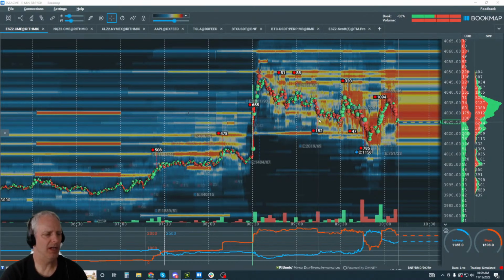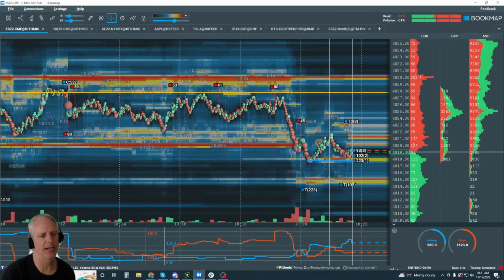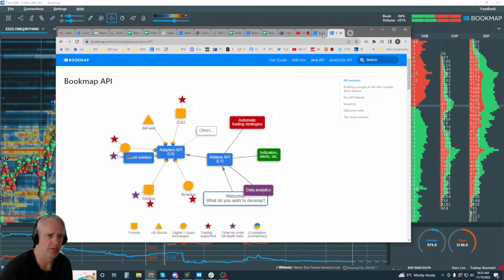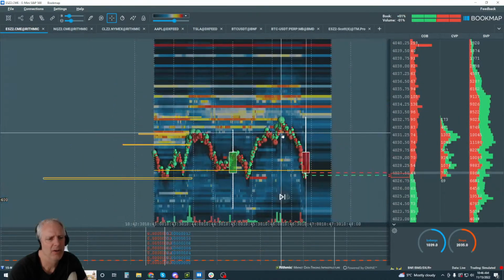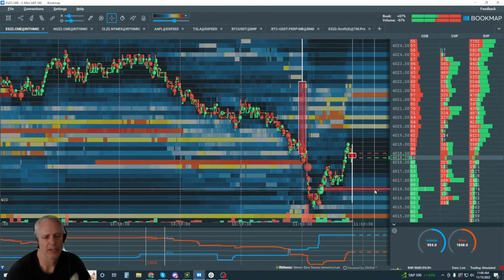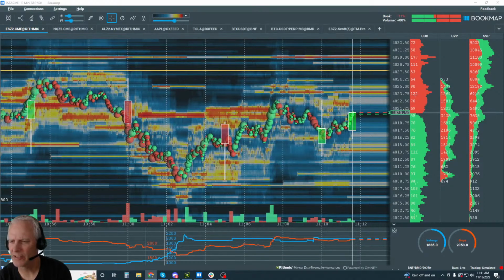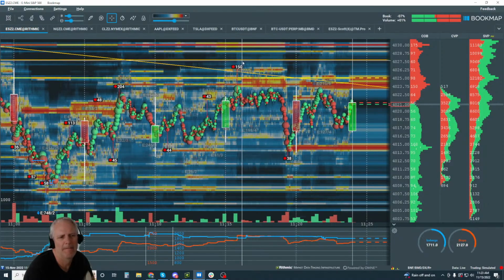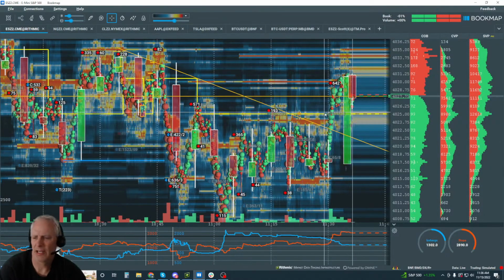Setups and Strategies | Live Order flow analysis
👉 Follow BOOKMAP

Learn how to integrate market mechanics and market structure in Order Flow setups and strategies for Day Trading. This is real-time forward looking analysis, not hindsight. We read the current market and give insight to where it may move next.